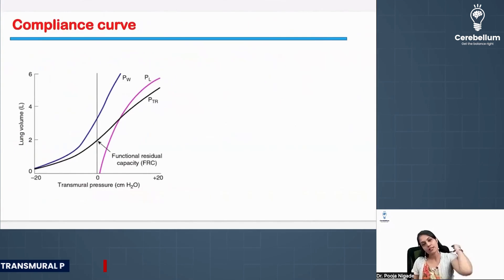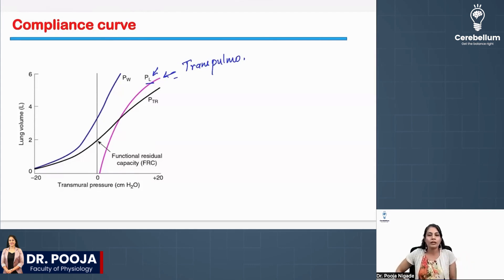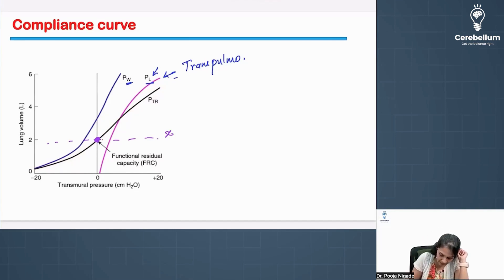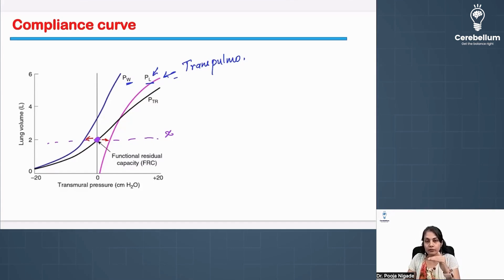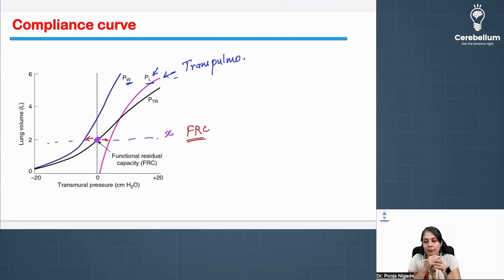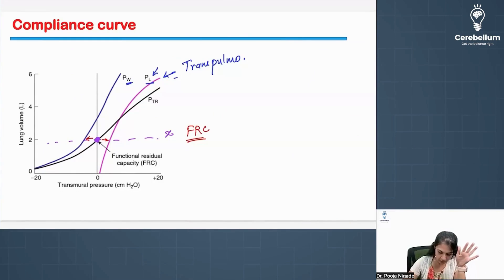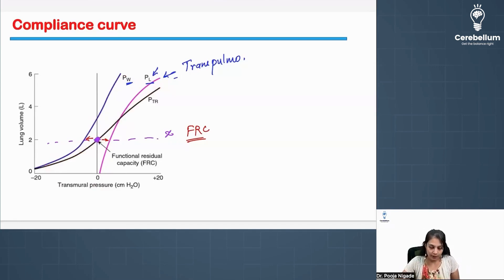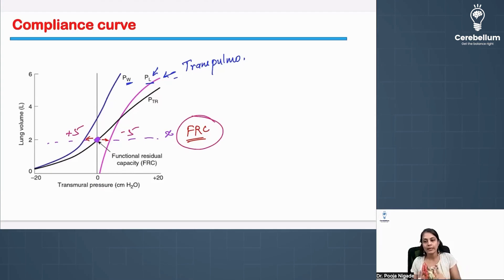High Yield Topic Alert: Compliance Curve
Are you preparing for the NEET-PG or FMGE exams? In this video, Dr. Pooja, a faculty of Physiology at Cerebellum Academy, delves into the concept of transmural pressures, a crucial topic for medical aspirants.
Dr. Pooja provides a comprehensive explanation of transpulmonary, transthoracic, and transrespiratory pressures. Understanding these pressure curves is essential for a strong foundation in respiratory physiology.
In this informative session, Dr. Pooja clarifies how transpulmonary pressure is always positive and distinguishes it from transthoracic pressure, which can vary from negative to positive.
Discover the significance of the point marked as "X," where transthoracic and transpulmonary pressures balance each other out, resulting in no air entry or exit. This point corresponds to Functional Residual Capacity (FRC), a crucial lung volume during quiet expiration.
Join us as Dr. Pooja breaks down these concepts and provides a clear graphical representation to help you grasp the key principles of transmural pressures. Don't miss out on this essential knowledge that can boost your performance in NEET-PG and FMGE exams.